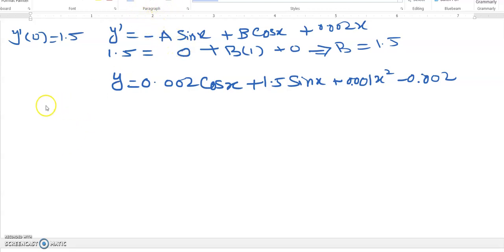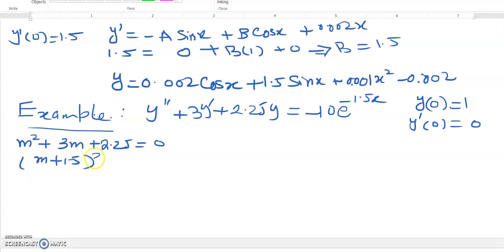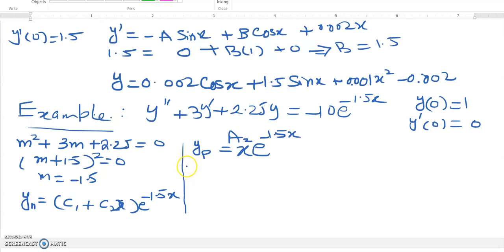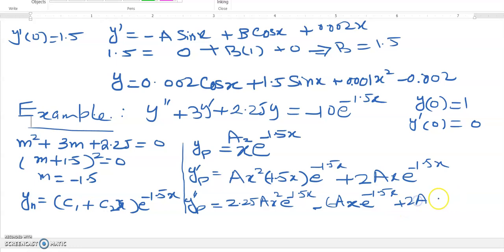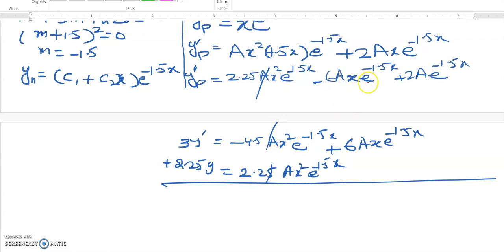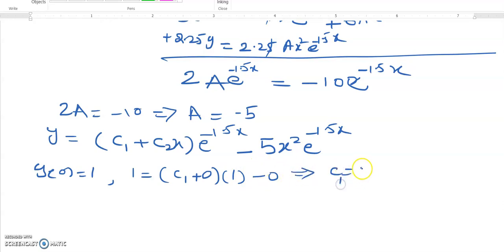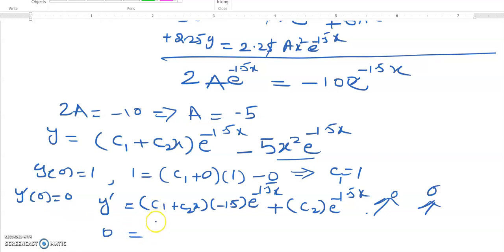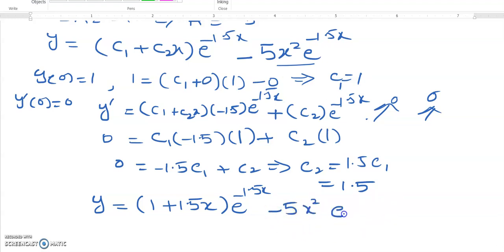Non Homogeneous ODE Modification rule Exponential term